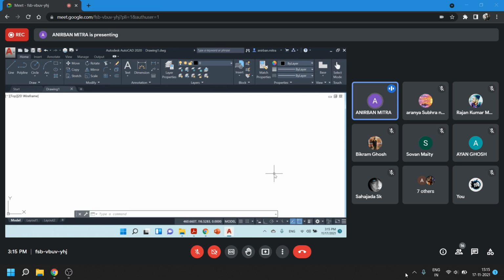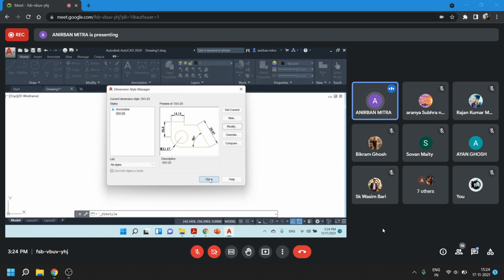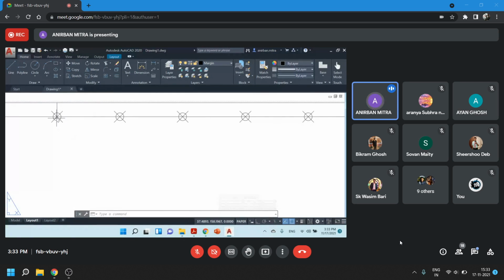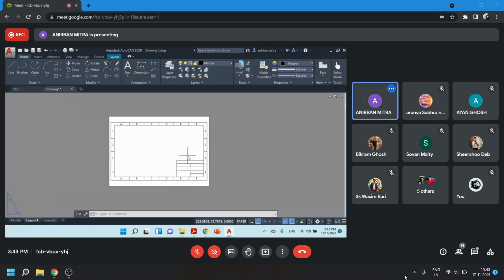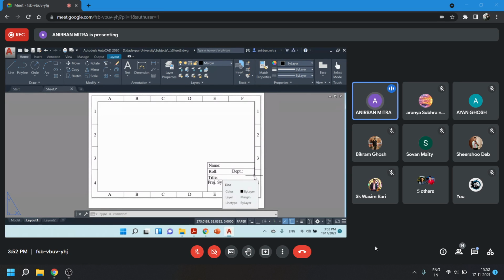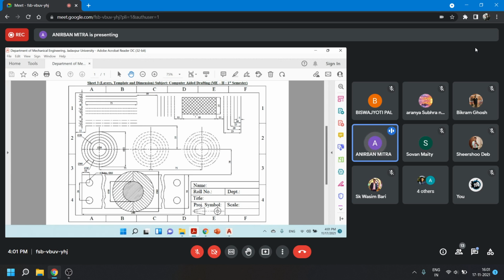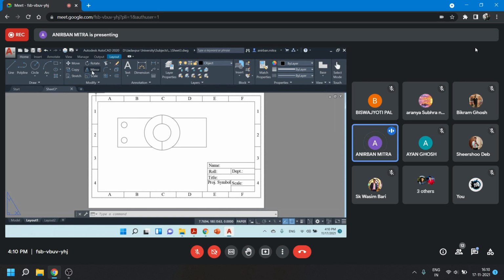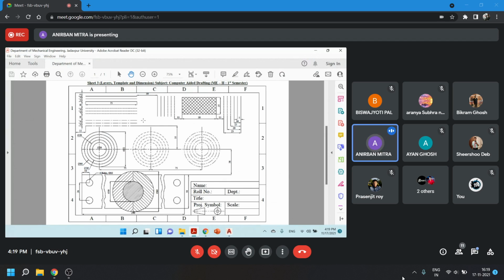BME 2 |A1 | COMPUTER AIDED DRAFTING | Ab M SIR | LEC 9 | 18/11/2021